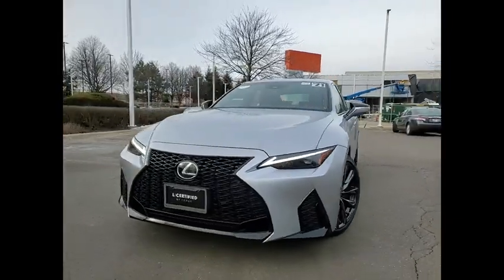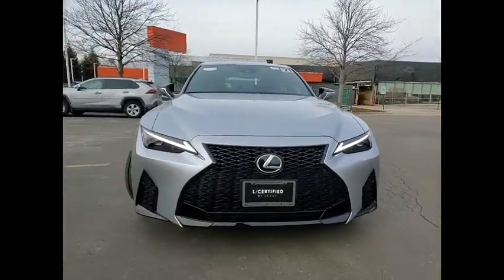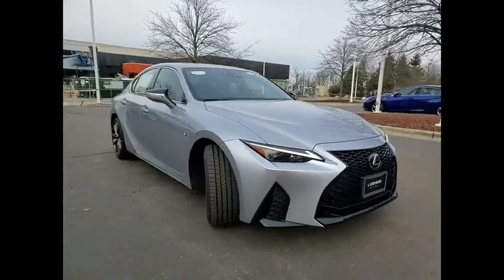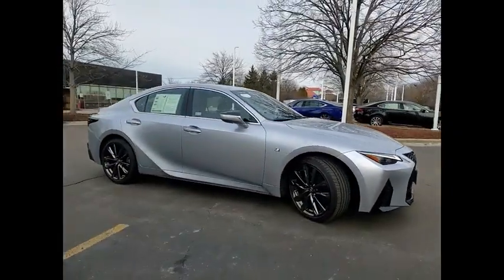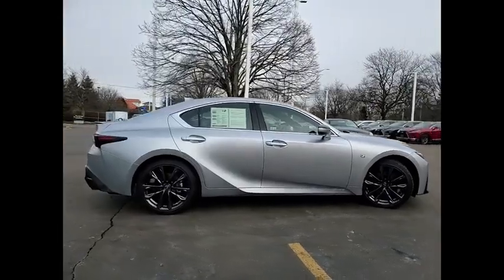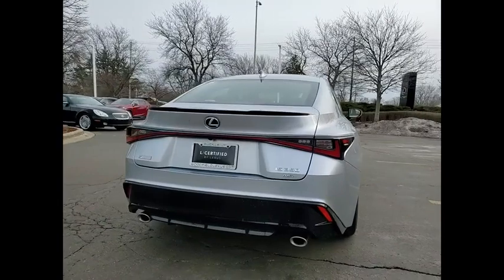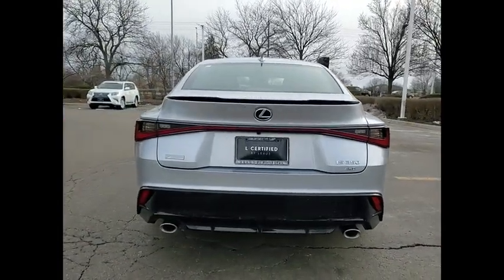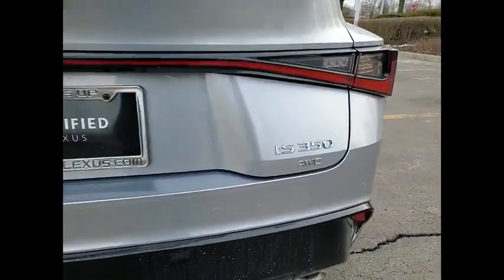2021 Lexus IS 350 F SPORT Schaumburg IL P7219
2021 Lexus IS 350 F SPORT

Woodfield Lexus
350 E. Golf Rd